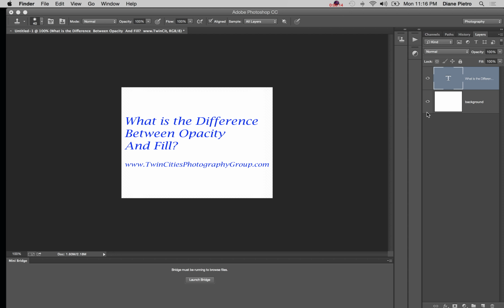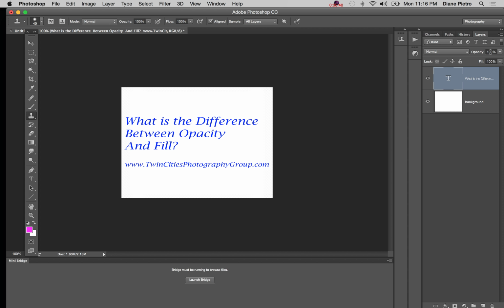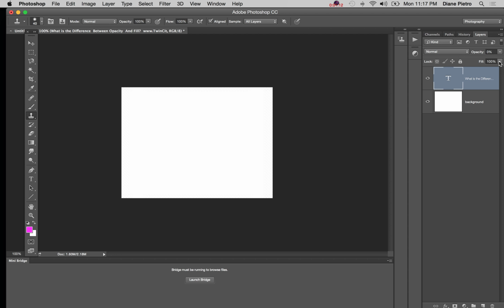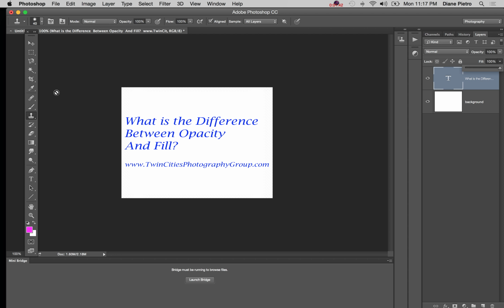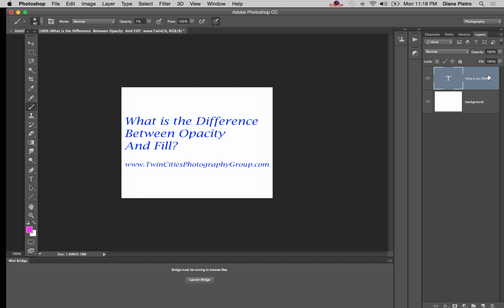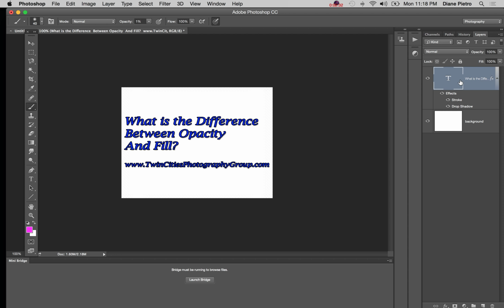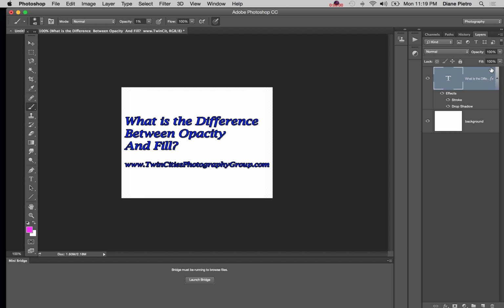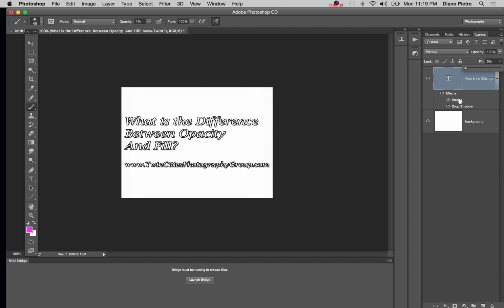opacity vs fill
Short video describing the difference between Opacity VS Fill